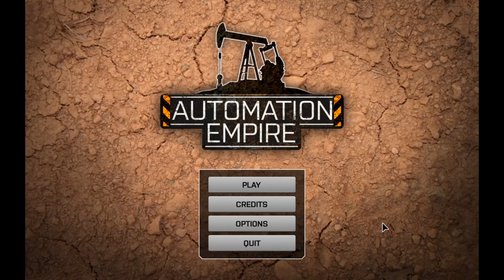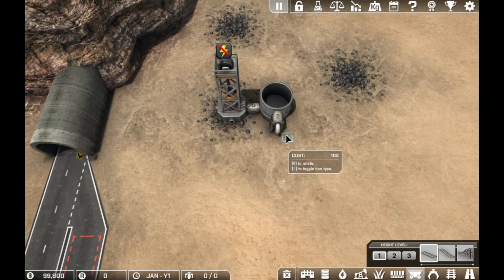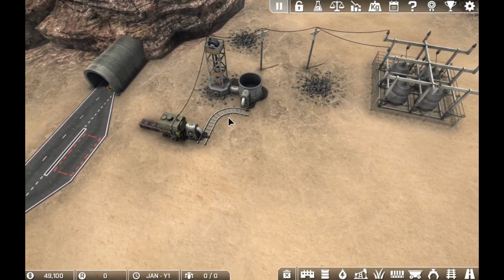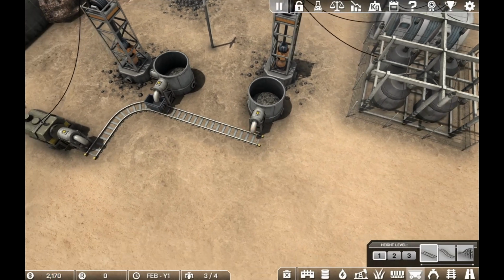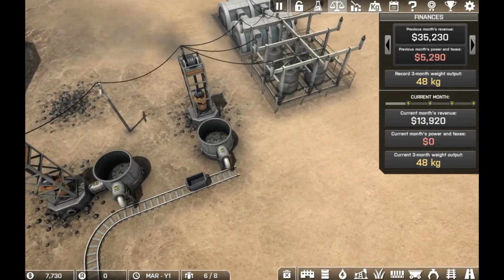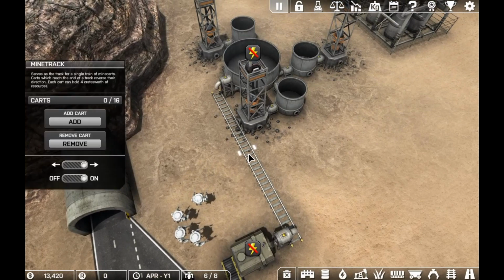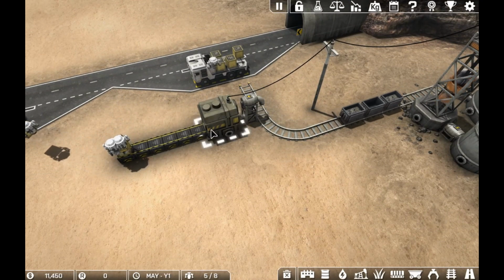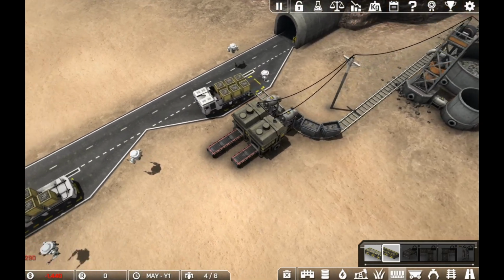Automation Empire - Episode 1 - I'm Digging It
Automation Empire is an industrial management simulator where you start with limited funds with the aim of expanding into a huge industrial complex.